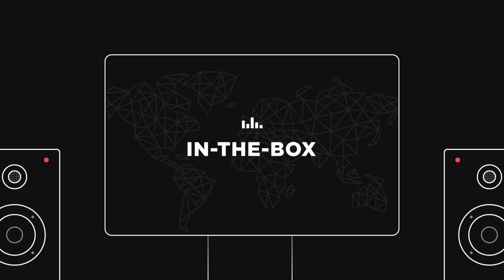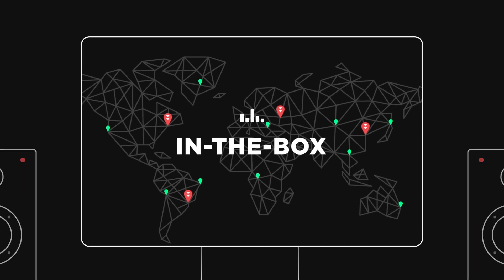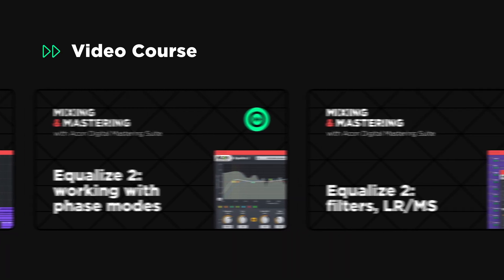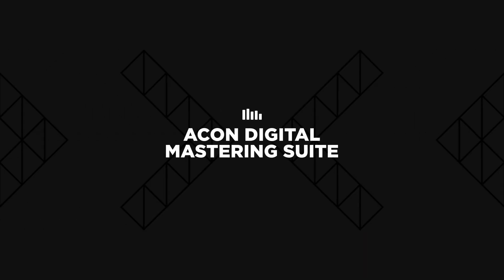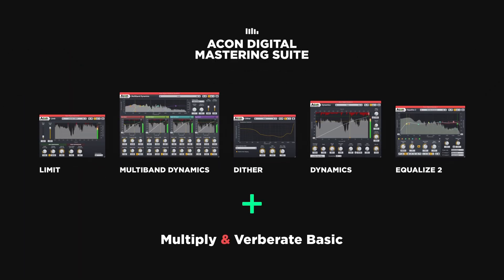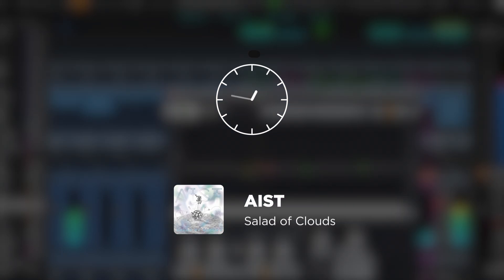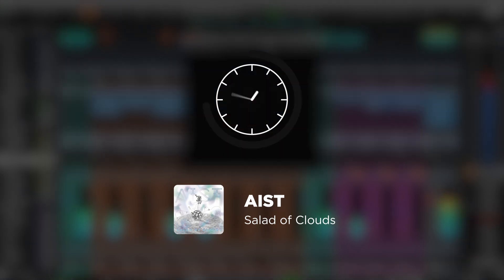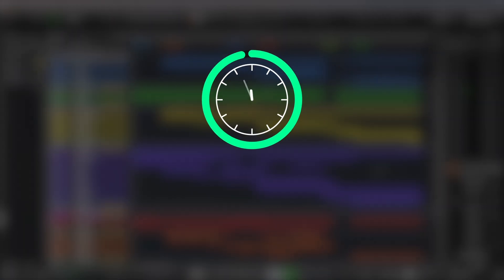Mixing & Mastering with Acon Digital Mastering Suite – Introduction